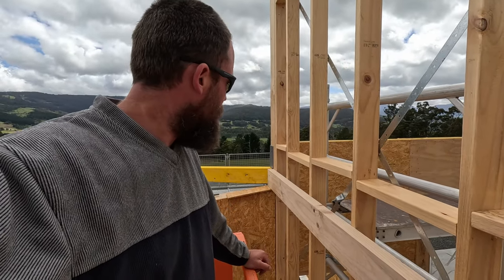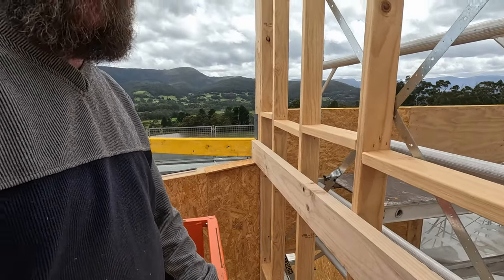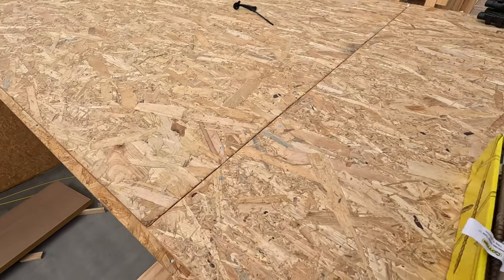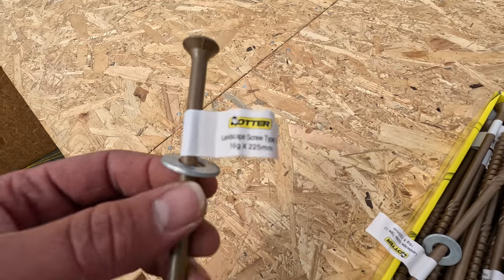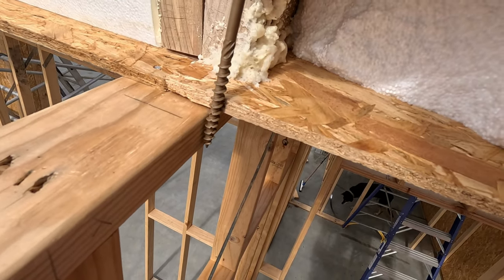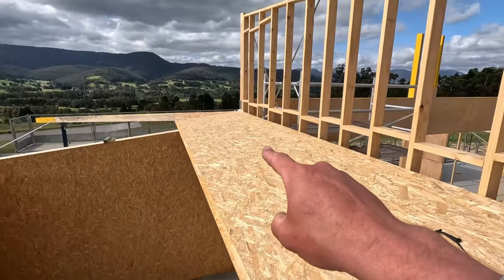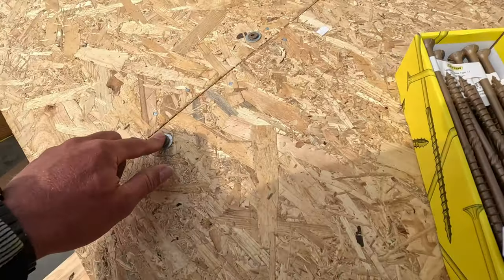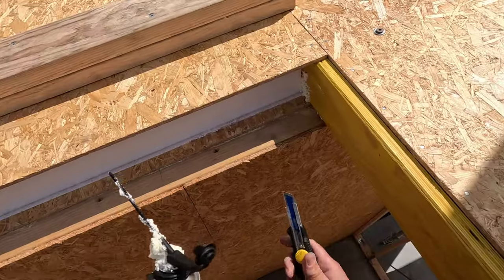Finally! SIP roof installation! Well....one of four roofs! LBU13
In this episode we start on the roof panels for our passive solar house!
It seems like we have been waiting for a long time for these to go up, but really, I suppose it's because of all the poor weather we have had up to this point! It's nice just to have somewhere to get out of a passing shower!

After removing the bracing from the walls, we install an 'end-closer' timber and start fitting roof panels. The Kioti tractor came in handy again, helping to lift the panels up onto the scaffolding for us to then move them on top of the supporting walls.
MORE FOAM!!! We schmooz more foam into tight places, drive in BIG screws and cut timber to join it all together.
It's really nice to start seeing some overhead structure and start closing the house in. While we have quite a few more panels to go before the roof is entirely finished, it was very satisfying to get one section complete, in only two days.
Our trusses arrived for the carport on the South side of the house, on the same truck that delivered our shed kit about 2 years ago!
We also received our Unilux window delivery from Germany. Our triple-glazed, PVC framed windows are REALLY heavy! The truck driver was kind enough to help us out by lifting the clerestory windows up onto the newly-completed roof section, ready for installation just around the corner, when we finish the next section of roof.